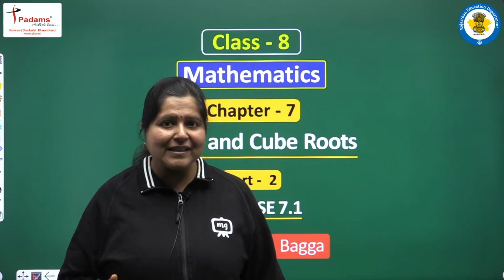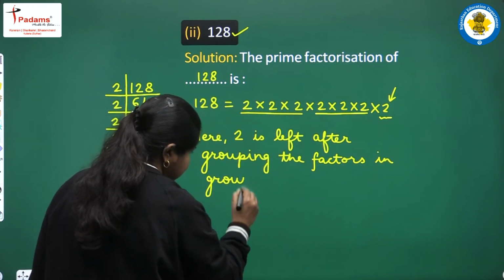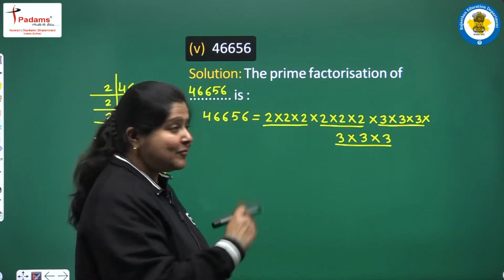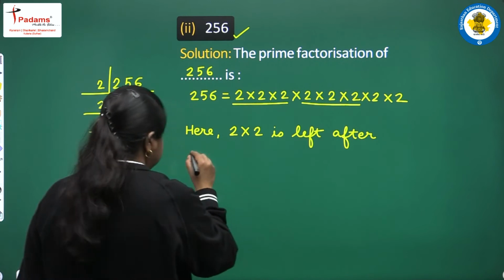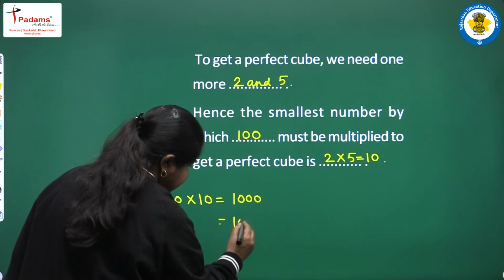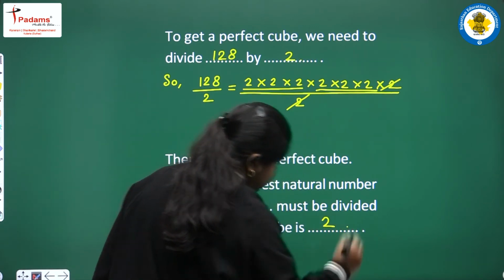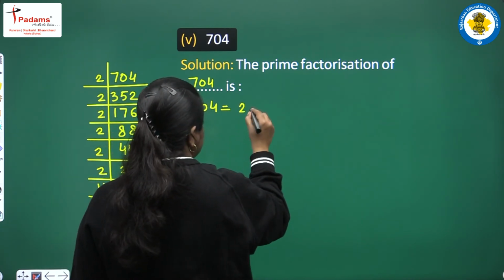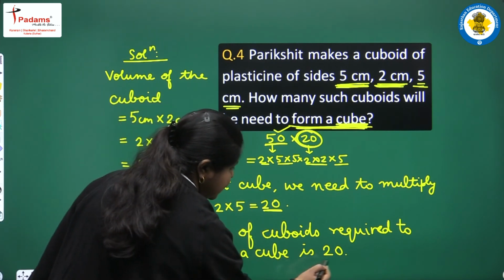Class 8 Maths Chapter 7 | Cube And Cube Root In English | CBSE/NCERT English Medium | Part 02